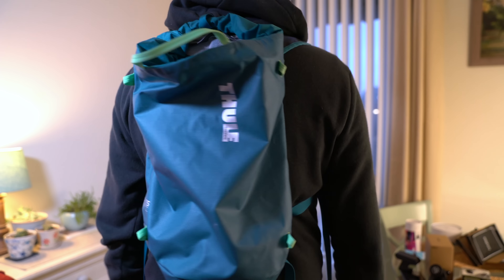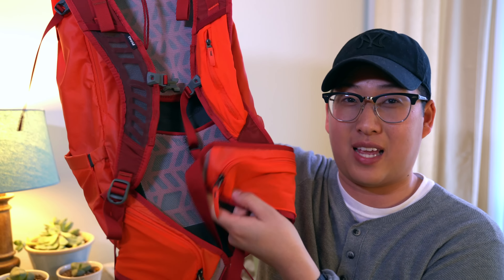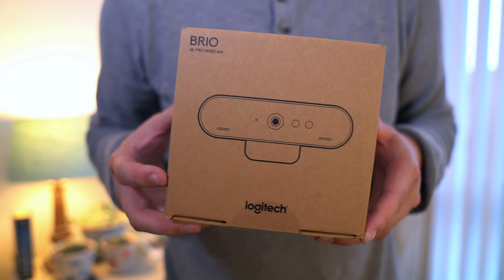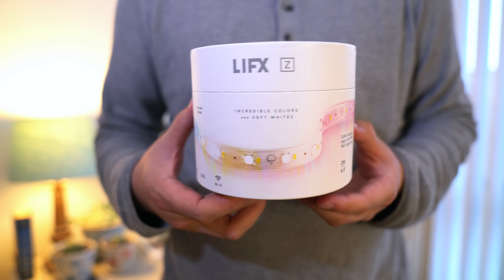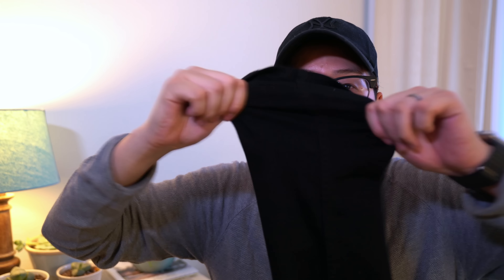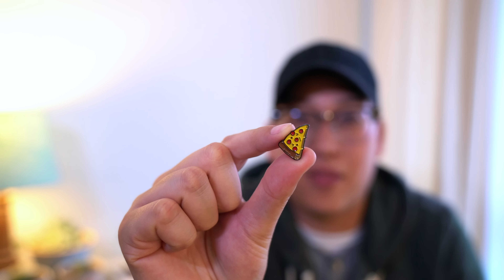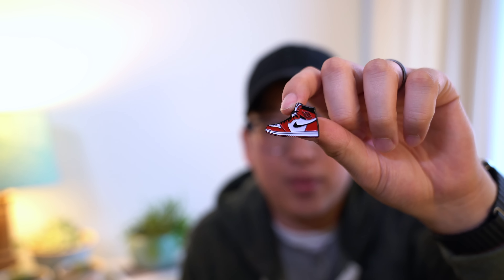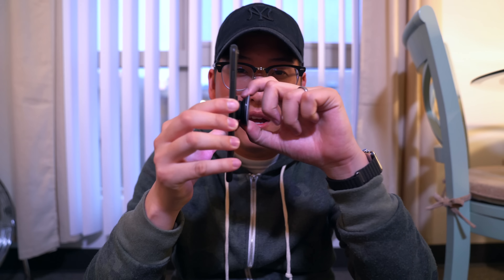February Favorites | 2017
Logitech 4K Webcam (I have one to sell discounted)